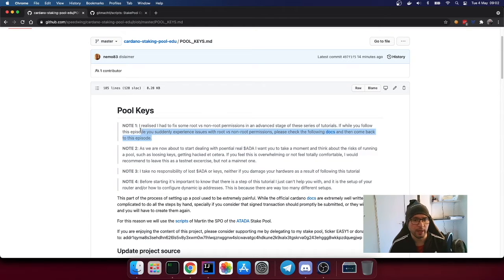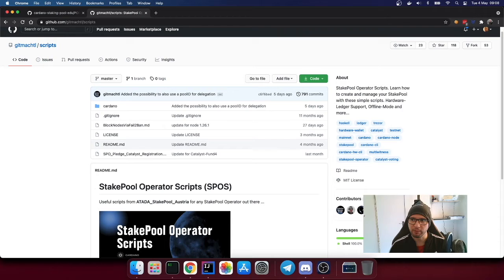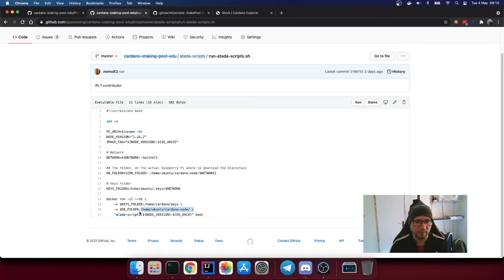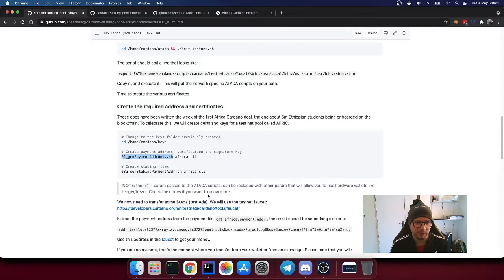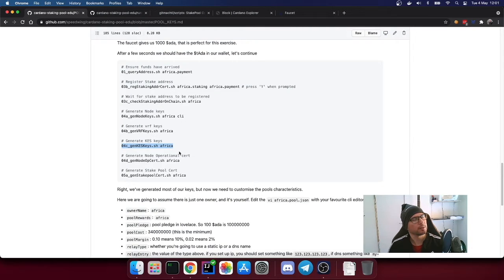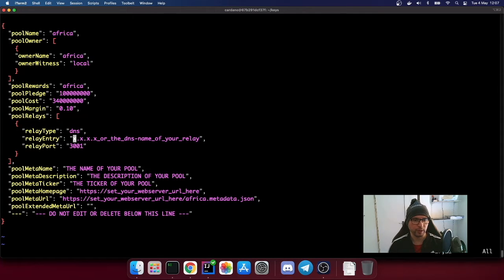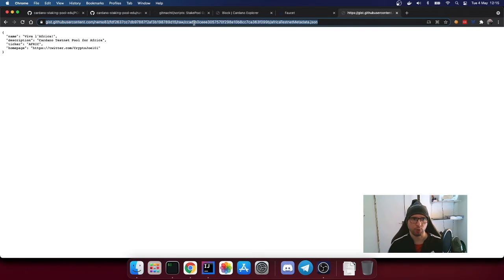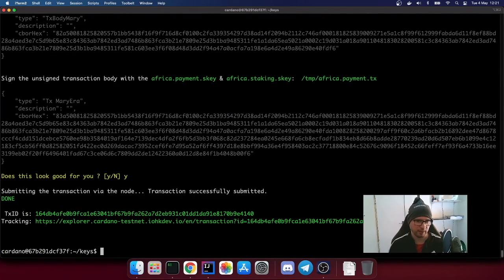Episode 8 - Create Stake Pool keys and certificates - Raspberry PI Cardano Stake Pool Tutorial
I can't believe we've made it so far. We're one step away from launching our stake pool.
In this episode we use ATADA Scripts to create keys and certificate of our future stake pool

The source code I'm following is in my opensource project
Kudos to Marting from ATADA Stake Pool

Please consider supporting me by delegating to my Stake Pool whose ticker is EASY1. Thanks

If you enjoyed the content of this project, please consider donating ₳D₳ to: addr1qyma8s3sehdhn626ls5v8y3xwm0w7lhlwqznxggnw4slcwavatgc4hdkune2k9xalx3tgskrva0g243ehggg8wkkpzdquegjwp